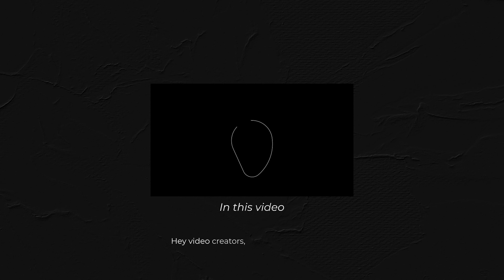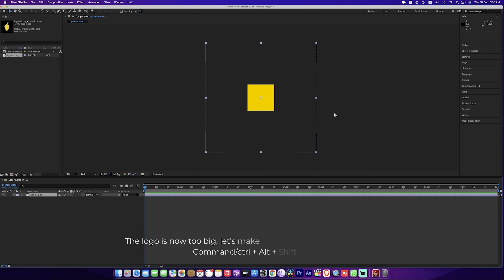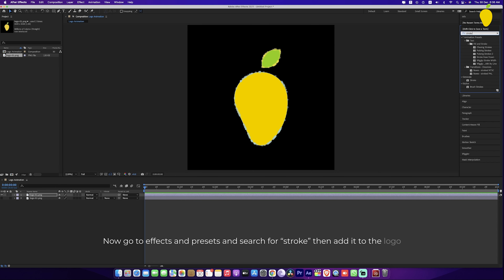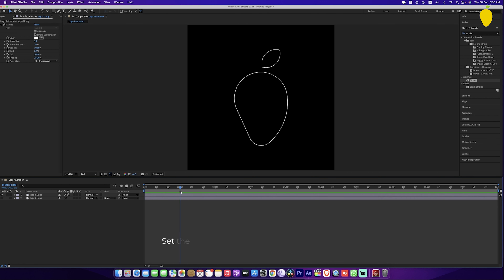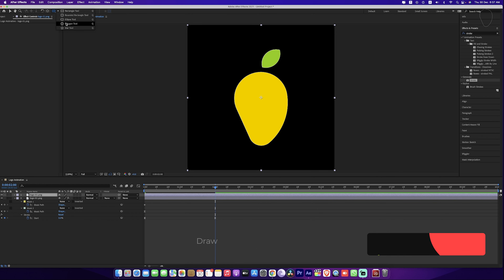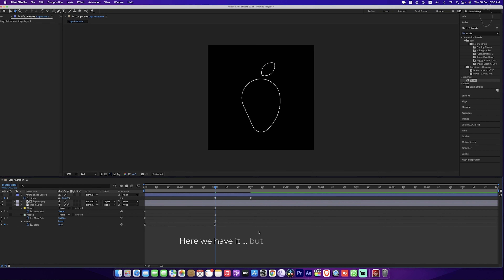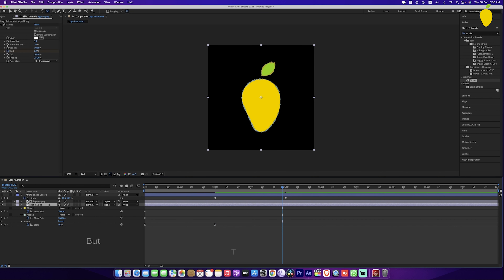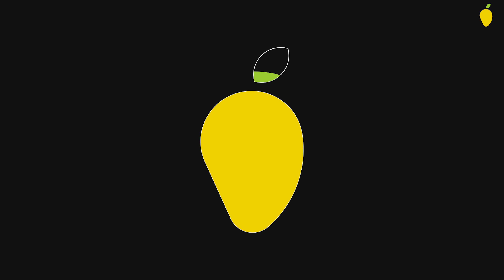Simple And Trending Logo Animation With After effects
In this video, we're creating a logo reveal animation with adobe after effects

Title.        : Simple And Trending Logo Animation With After effect
Tutorial   : #5
Length    : 03:36

Tutorial   :
By Muhammed Nadeer MP
Software - After Effects
Device     - 27" iMac

Edit             :
By @nadeerframes

Thumbnail - @NavarMP
(Illustrator)
Device        - 27" iMac

Chapters ▾
00:00 Intro + Introduction
00:15 Start + Setup
00:46 Working
03:19 Result + Outro